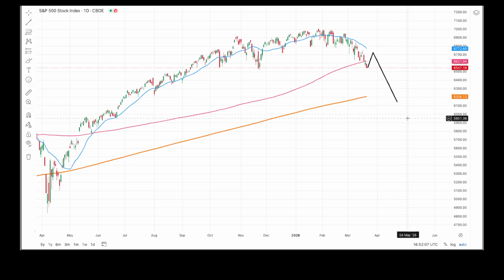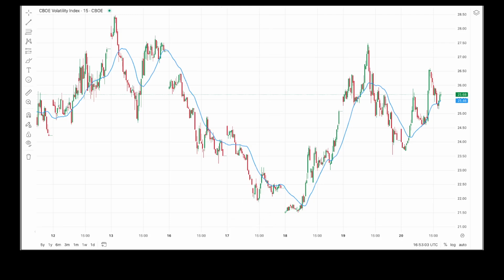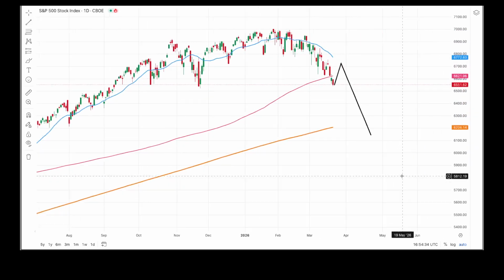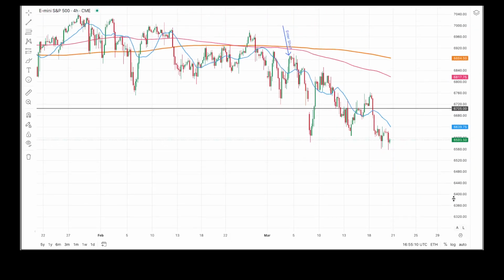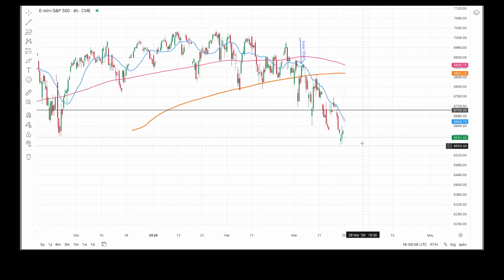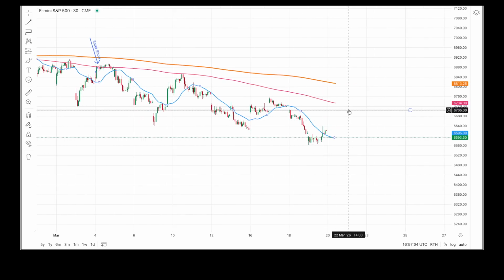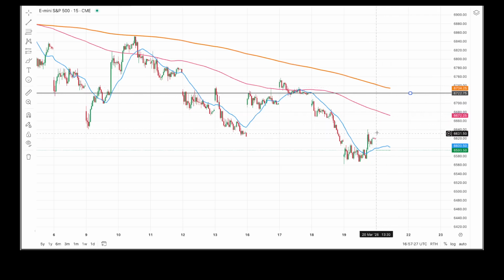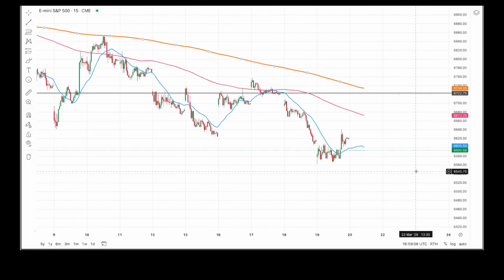S&P - Here is why we could crash hard in March/April 2026. (SPX / ES Futures)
The S&P 500 is sitting at a critical inflection point.

After a sharp move lower, price is now stretched into key moving averages on the Daily/4 hour Charts: Setting up the potential for a possible short-term bounce. But the bigger picture is where it gets interesting.

With overhead resistance from the 200 and 400 moving averages, and momentum clearly weakening, this bounce could simply be a temporary relief move before a deeper continuation lower.

In this breakdown, I walk through:

The Daily/DH structure and why this level matters

Why a short-term bounce is likely

Where the market could rotate next if resistance holds

This is not about predicting - it’s about framing the market clearly so you can act with structure.